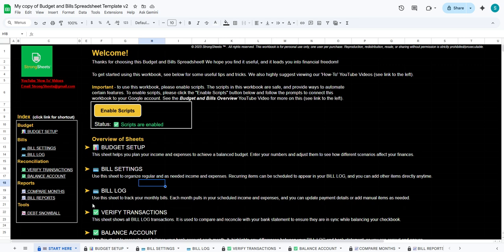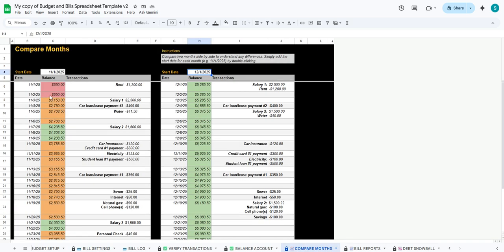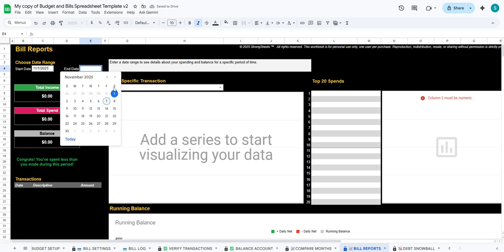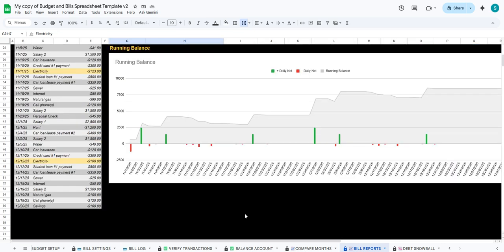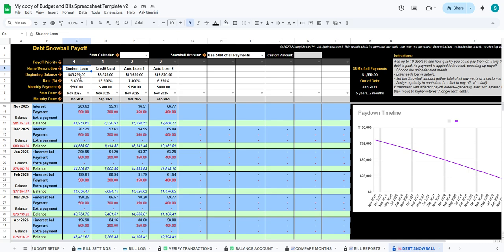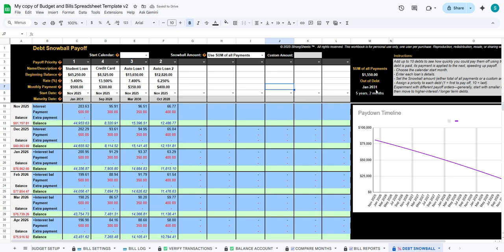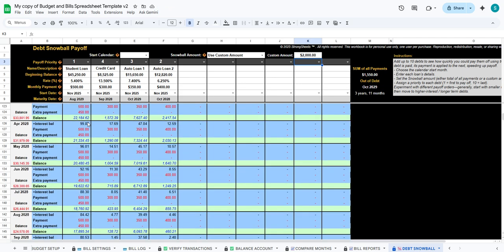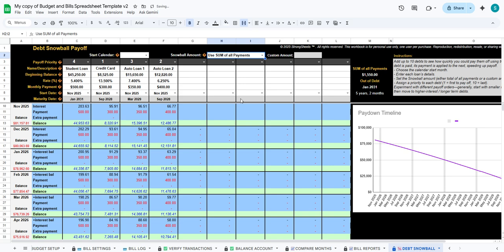Budget and Bills Workbook - Reports and Tools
In this video, we go over the the Reports and Tools section of the Budget and Bills Workbook in more detail